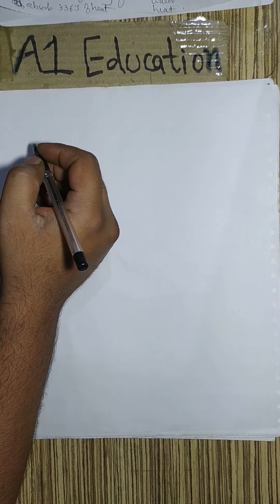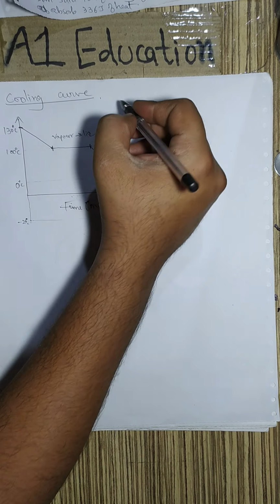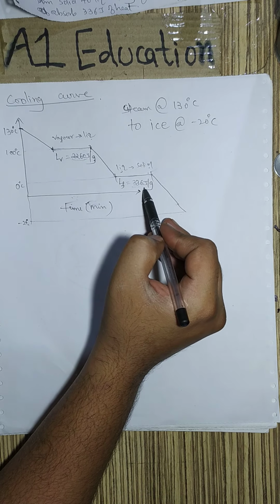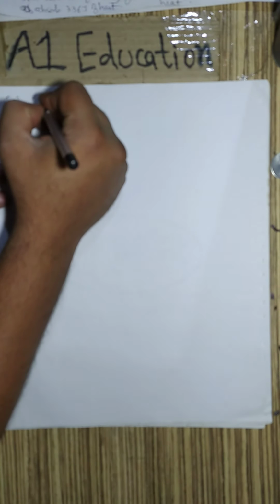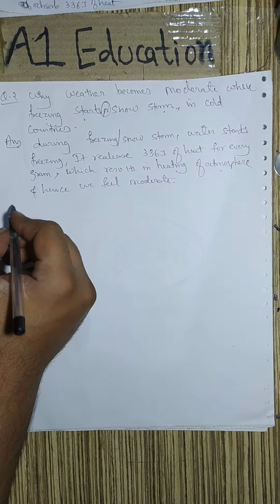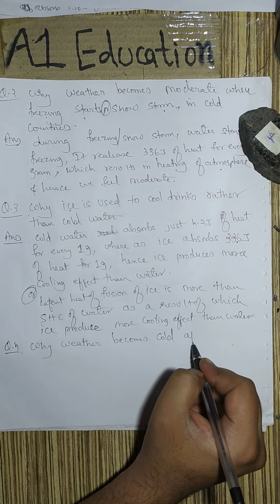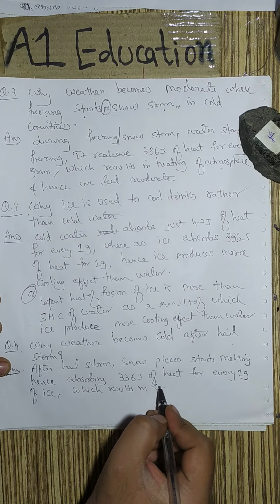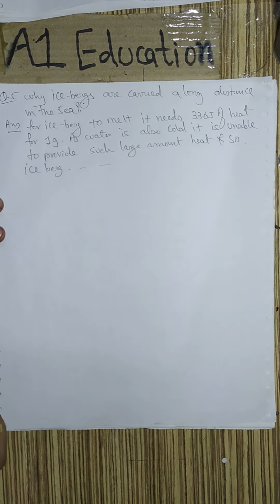Physics. Std10. Calorimetry11